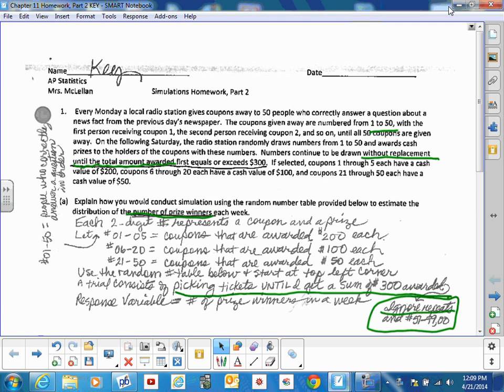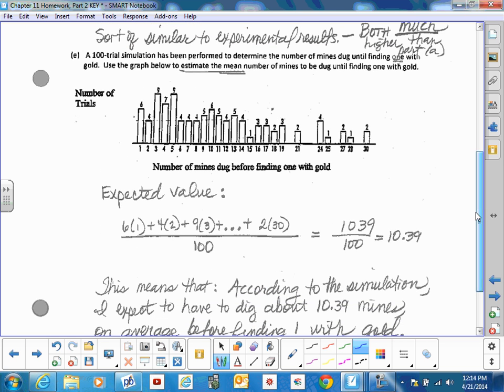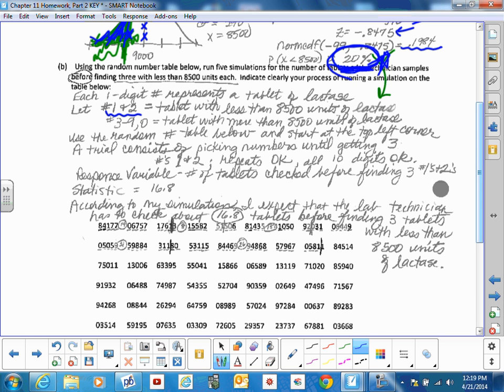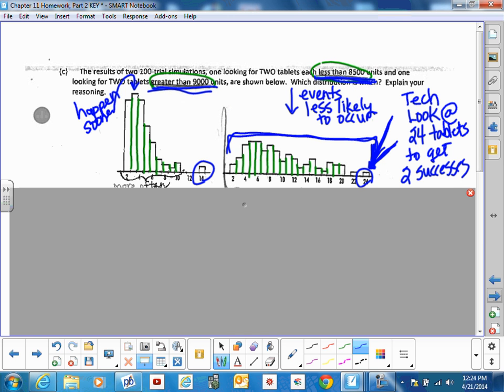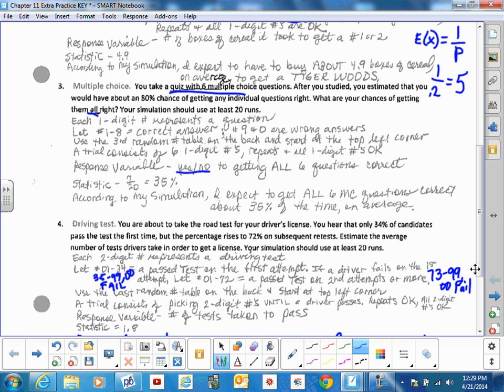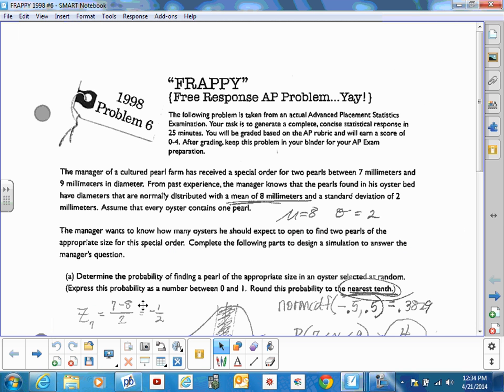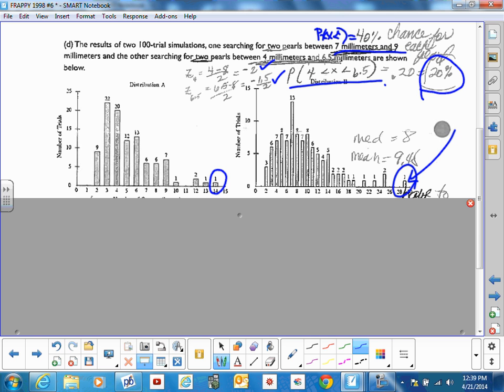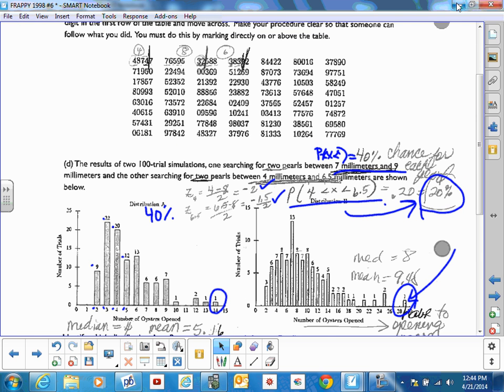Going Over ALL Chapter 11 Homework and FRAPPY 1998 #6